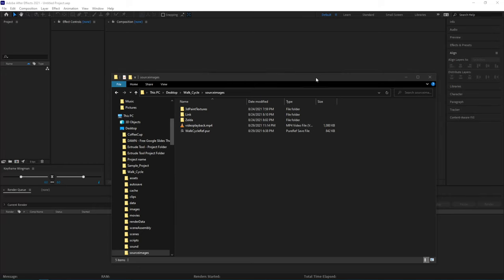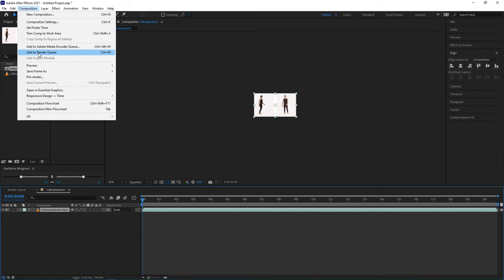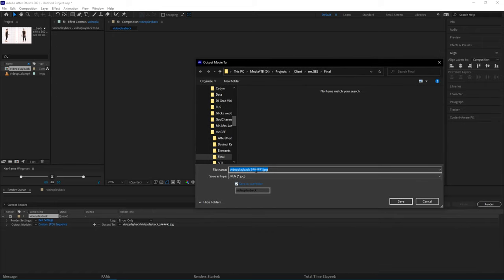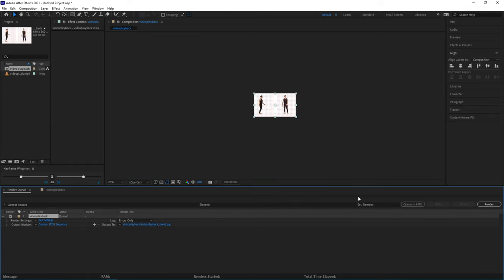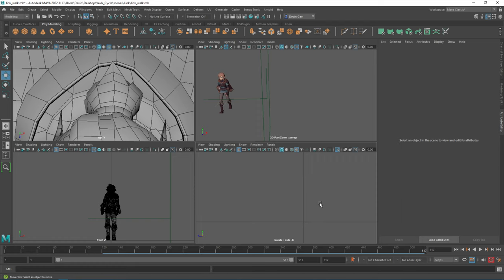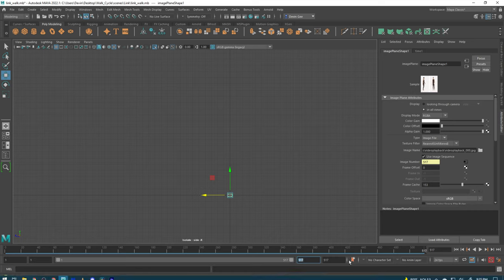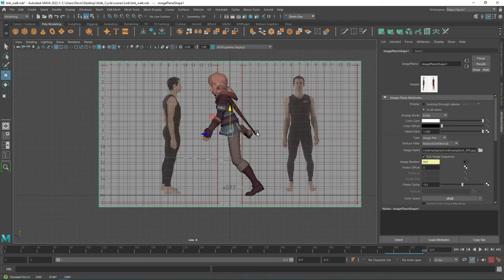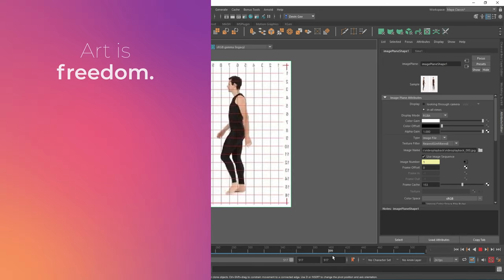How to get video into Autodesk Maya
Timestamp
00:00 Intro
00:17 Import video into After Effects
00:25 Create new composition from video
00:39 Add Composition to Render Queue
00:48 Change the Output Module and the Output To
01:37 Save the image sequence in your project folder
02:35 Create an image plane inside of Maya
02:46 Image Selection
03:02 Use image Sequence
03:15 Setting Play Back Range
03:25 Modify Image Plane